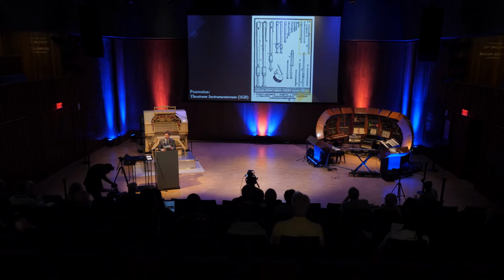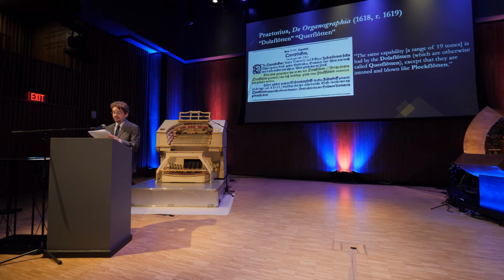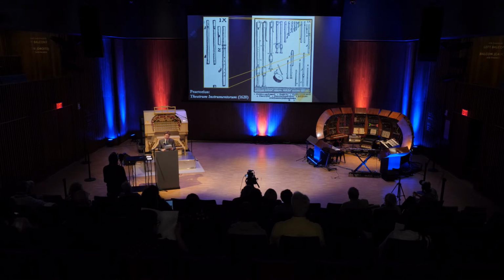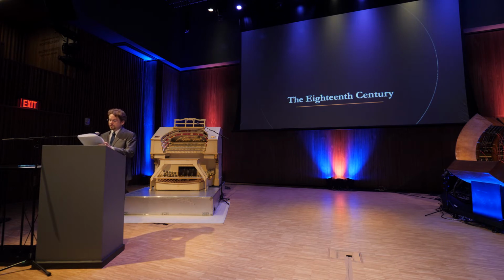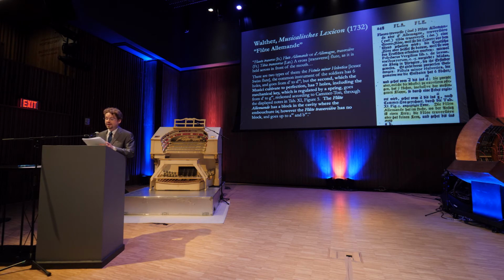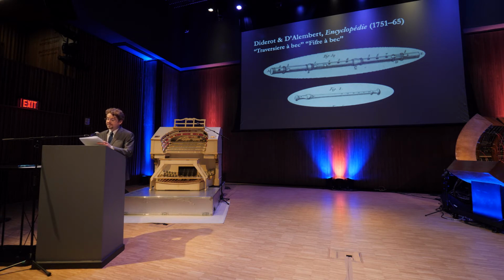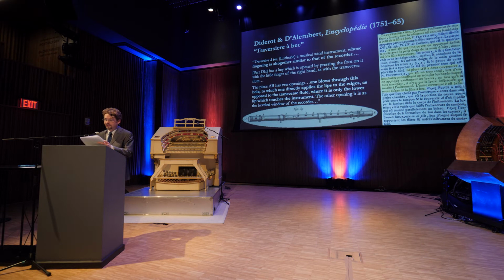AMIS 2022: A Flute by Any Other Name: The Uncommon and Curious Dolzflöte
Patrick Connor Dittamo is a PhD student in musicology at the University of Chicago. His research interests include performance practice and material culture in the medieval and early modern eras, and in the modern Early Music Revival. He holds a master’s degree in music history and composition from Kansas State University and a bachelor’s degree in music from the College of William and Mary.

The flute family tree historically has been many-branched and bountiful. It includes the dolzflöte, an uncommon European transverse-blown duct flute of the early modern period with a six-hole fingering system (also known as the zwerchflöte or f lûte traversière à bec), which left little impression on the historical record. It emerged sometime before the late sixteenth century, shared its name with an organ stop, seems to have paralleled the changes in instrument design of the seventeenth and eighteenth centuries, and fell out of use by the early nineteenth century, if not earlier. This paper traces the curious history of the dolzflöte, incorporating its limited iconography (including a recently rediscovered family of three seventeenth-century Dutch paintings), its appearance in inventories, and its description in systematic reference works, including Michael Praetorius’s Syntagma Musicum (1614–20) and Denis Diderot and Jean le Rond d’Alembert’s Encyclopédie (1751–72). In encyclopedias, a self-cannibalizing genre, the dolzflöte persisted long after its obsolescence, albeit in garbled form. In nineteenth-century German encyclopedias, the dolzflöte was often equated with the deutsche flöte and flute allemande, before being gradually supplanted by the transverse flute, a trend which elicited a terse protest in an 1835 entry in Gustav Schilling’s Encyclopädie der gesammten musikalischen Wissenschaften. As an instrument, the dolzf löte serves as a reminder of the complex diversity of early modern wind instruments; as a term, it adds yet another wrinkle to the complicated terminological history of the standard transverse flute and the recorder.